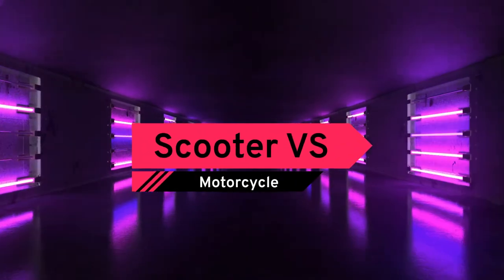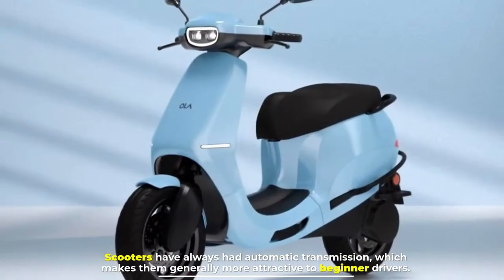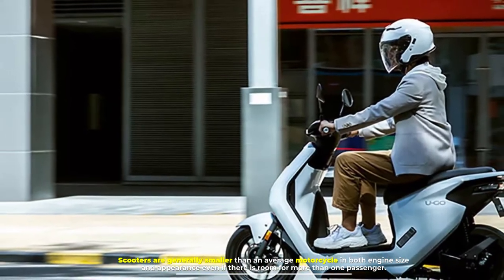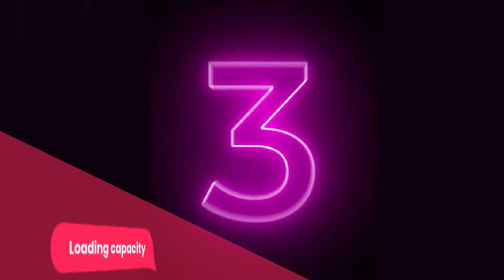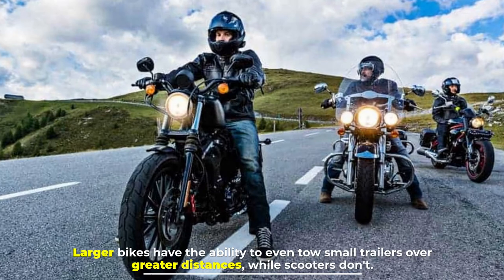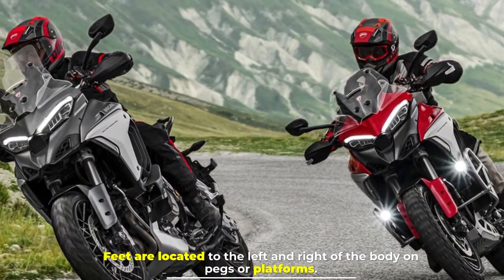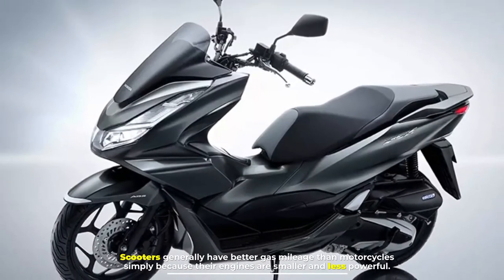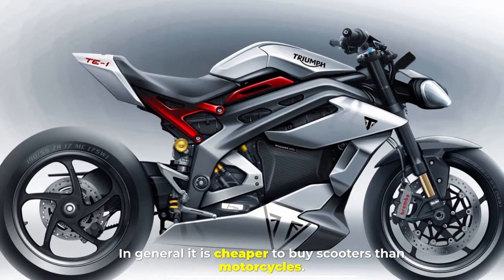Scooter vs Motorcycle | Which is right for you?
Scooter vs Motorcycle

Scooter and motorbike are both two wheel drives between which there are certain differences that are important to know. So, let's get started.

Number 1
Transmission
The main difference between scooters and motorcycles is the transmission. Scooters have always had automatic transmission, which makes them generally more attractive to beginner drivers. The motorcycles operate at four to six speeds, and they use a lever located on the left handlebar to switch between different speeds.

Number 2
Size
Scooters are generally smaller than an average motorcycle in both engine size and appearance even if there is room for more than one passenger. Scooters are more designed for alternative roads and small smooth streets, generally at speeds less than 70 km per hour. Body styles often have smoother, more rounded lines than motorcycles.

Number 3
Loading capacity
Most scooters are designed for one person only, although larger models have room for two. Motorcycles generally have room for two people, one in front and one behind. Larger bikes have the ability to even tow small trailers over greater distances, while scooters don't. Motorcycles can have a sidecar attached, while scooters cannot.

Number 4
Get on
Motorcycle riders get on the motorcycle when standing to your left, take the handlebars, and pass the right leg over the body. Feet are located to the left and right of the body on pegs or platforms. Scooters always have a structure to stand on and a platform on the bike to put your feet. This is the big visual difference between the two.

Number 5

Cost effectiveness
Scooters generally have better gas mileage than motorcycles simply because their engines are smaller and less powerful. These can be located anywhere between 30 and 42 kilometers per liter. Motorcycles vary between 17 and 30 kilometers per liter. The bigger the motor size, lower the kilometers per liter. In general it is cheaper to buy scooters than motorcycles.